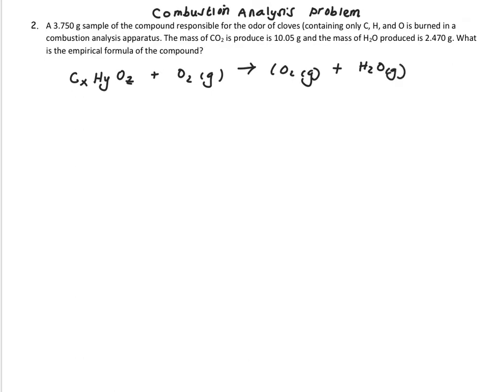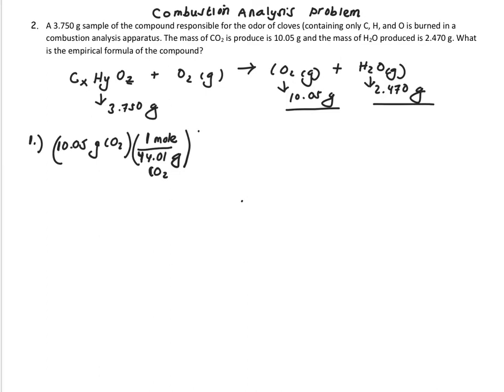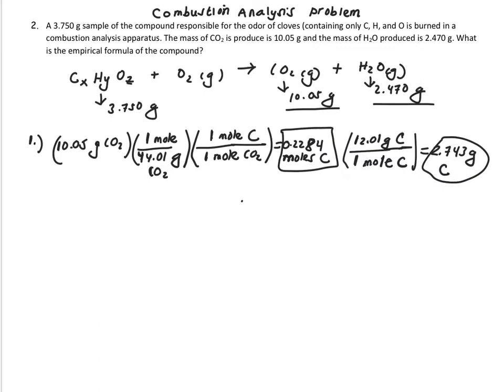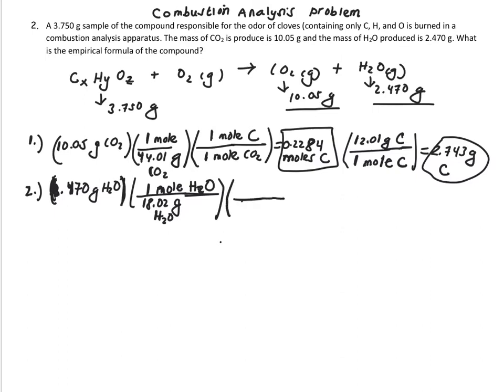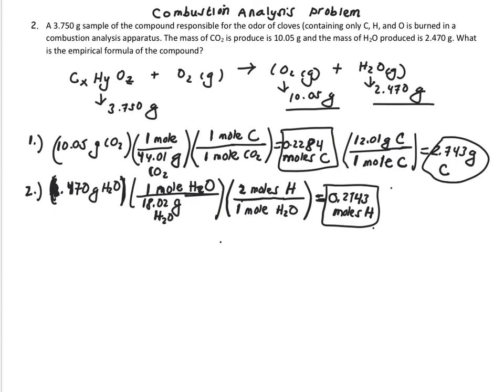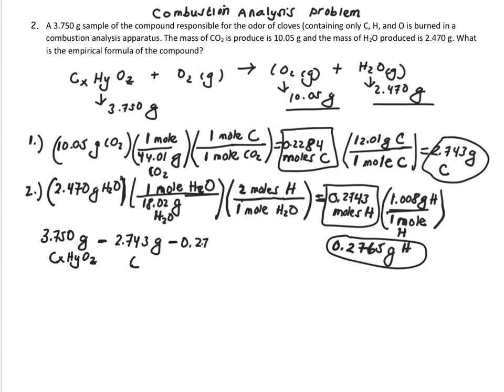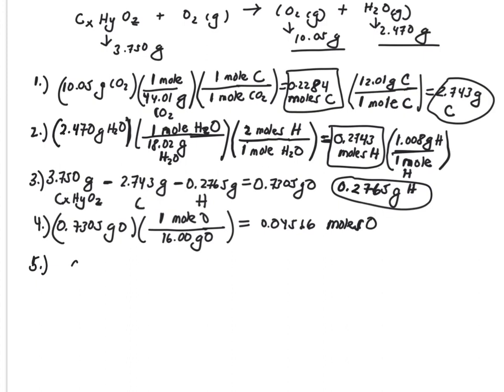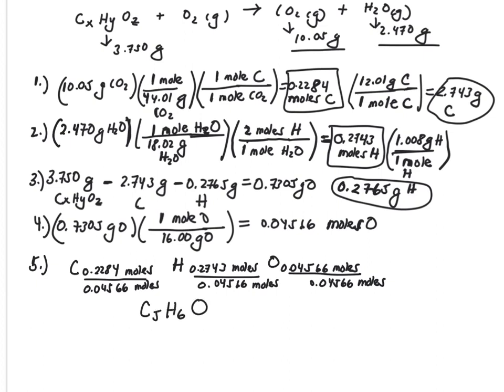Chapter 3 Empirical Formula Problem page 14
This video goes over the empirical formula problem on page 14.